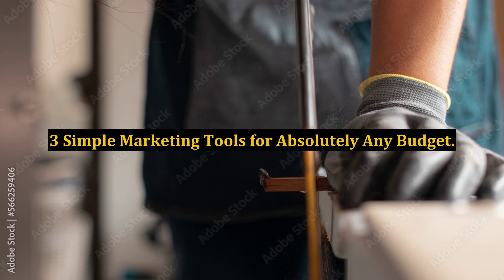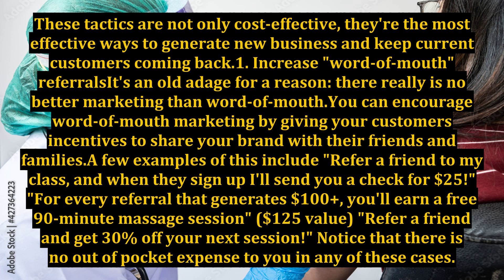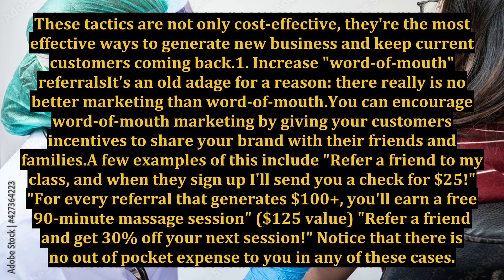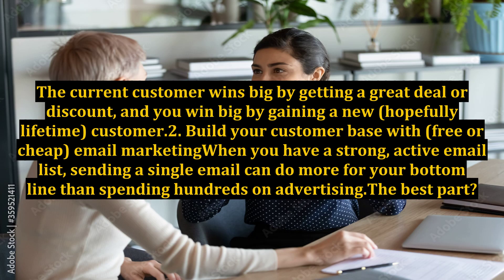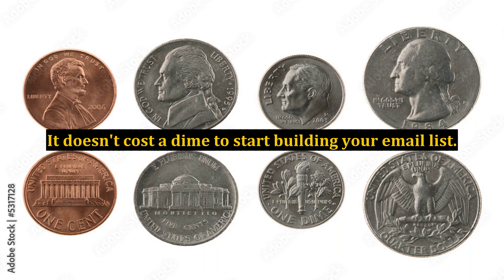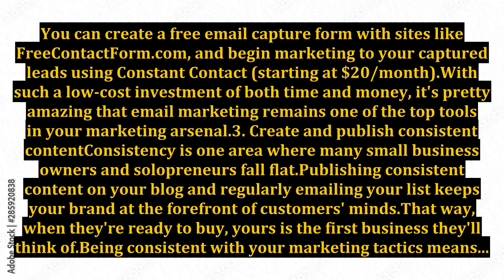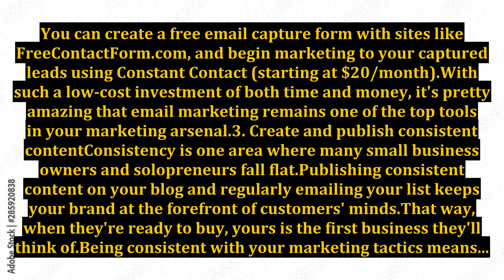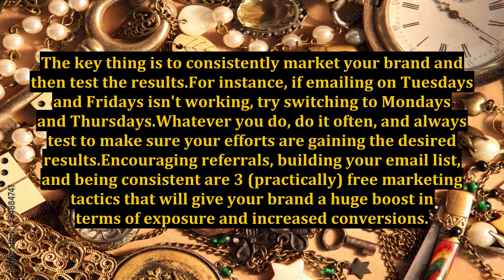3 Simple Marketing Tools for Absolutely Any Budget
3 Simple Marketing Tools for Absolutely Any Budget